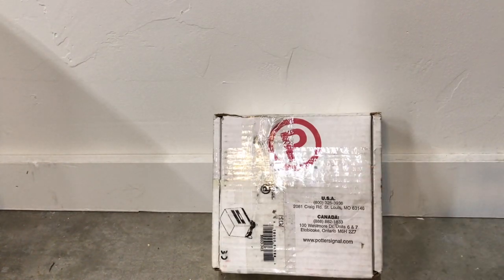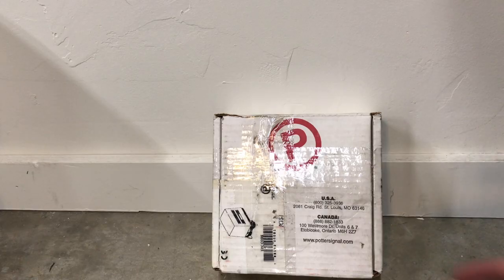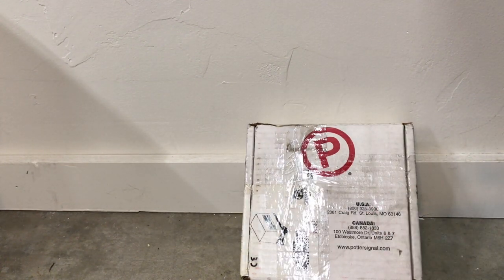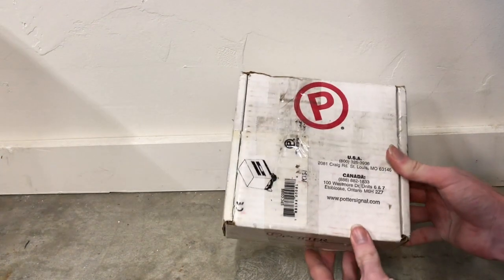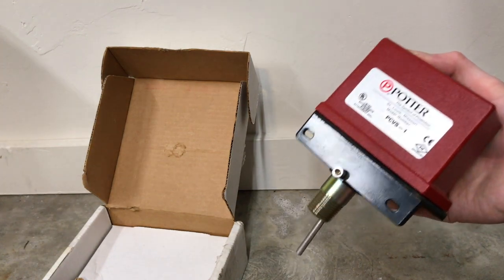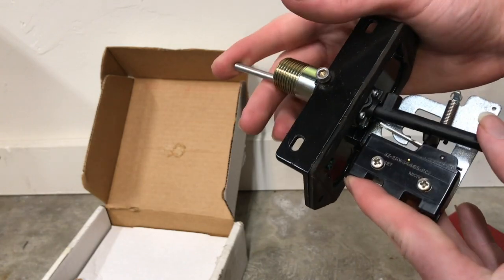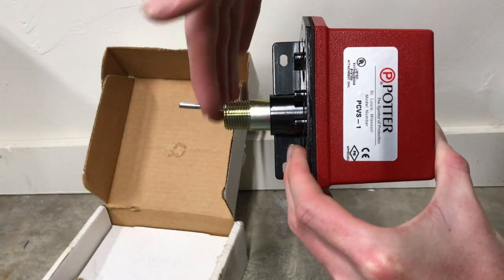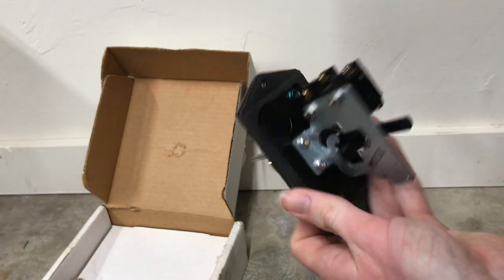New Device! Potter Supervisory Switch!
Found a new device the other day! I will be using this device on my system test setup. Enjoy!

Wheelove Fire Alarms Merch!